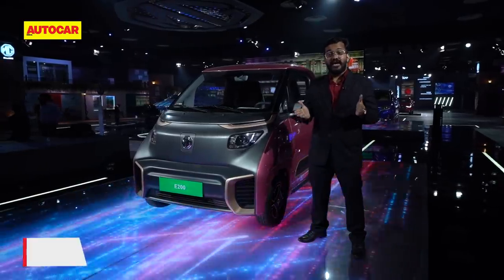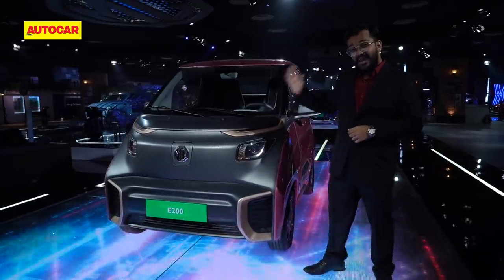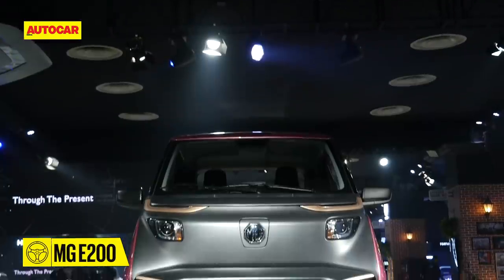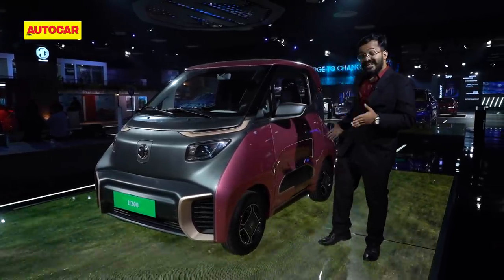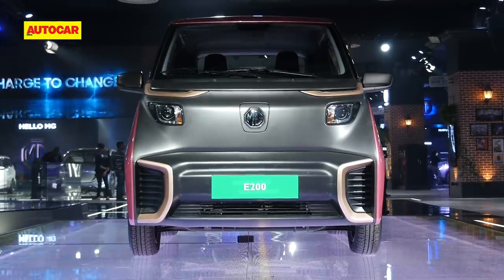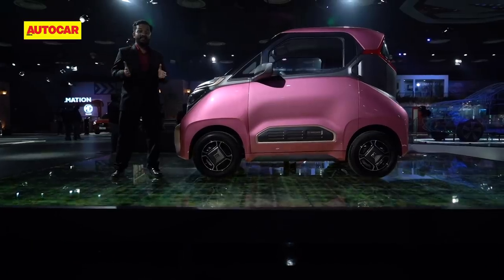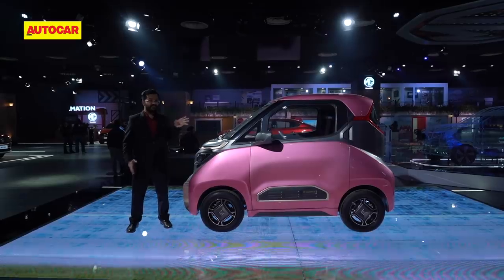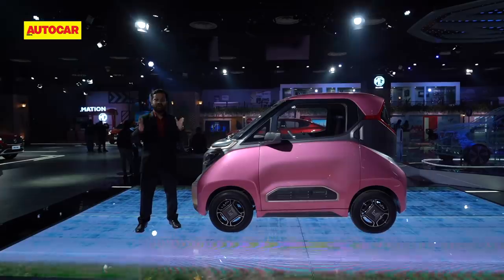Auto Expo 2020 - MG E200 EV | Walkaround | Autocar India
MG has showcased the E200 at the Auto Expo 2020. The small EV is available with a Baojun badge in China. The small EV is capable of seating 2 passengers and comes with a digital instrument display and a 2-spoke steering wheel. Considering the Indian government's plan to shift to electric, MG might bring the E200 to India at a later stage.